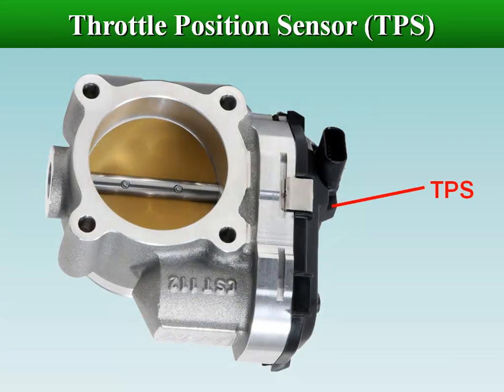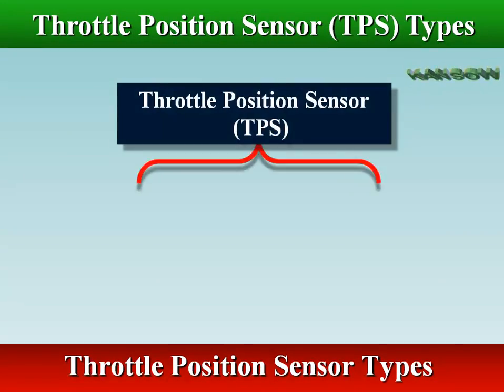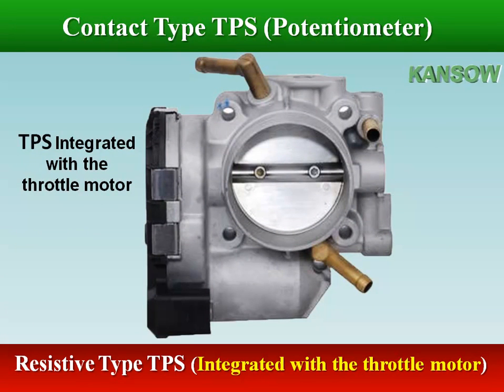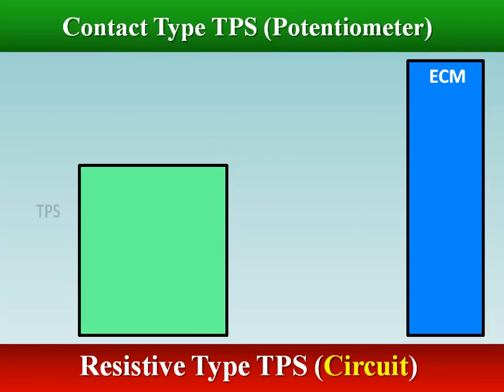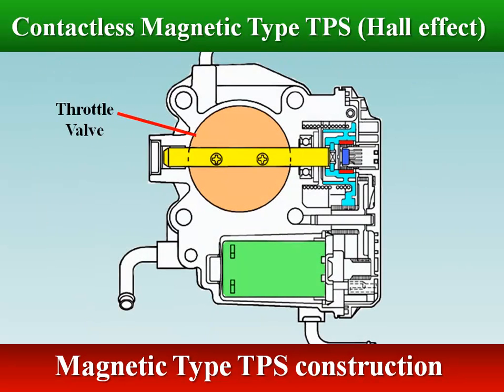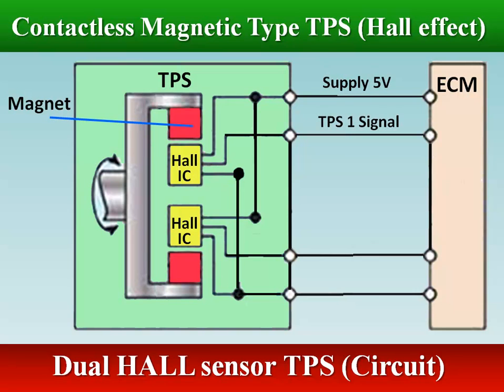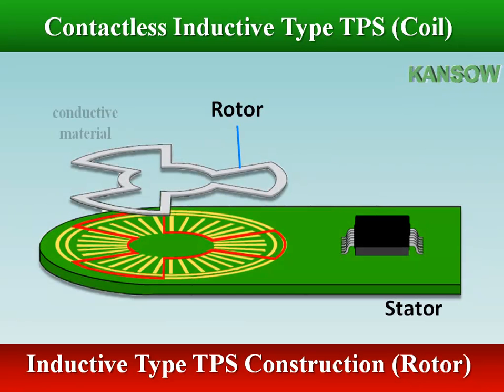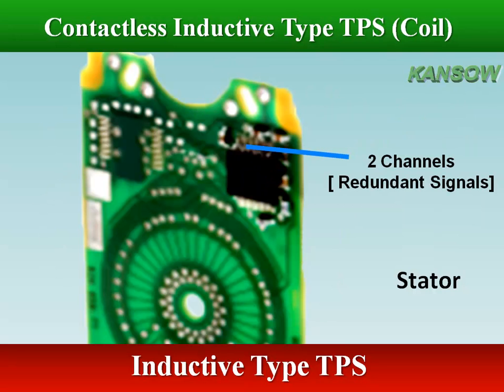TPS (Throttle Position Sensor) Types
 Electronic Throttle Control System-intelligent (ETCS-i)
 Throttle Position Sensor (TPS) Location
  Types of TPS :
            Contact type [The resistive (potentiometer)]
            Contactless type :
                     magnetic (Hall-effect)
                     inductive (coil)